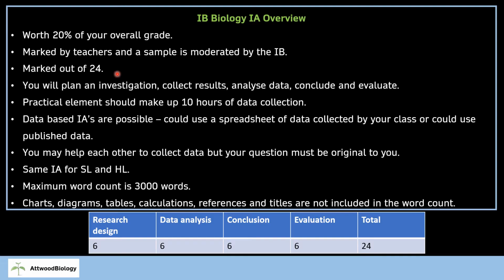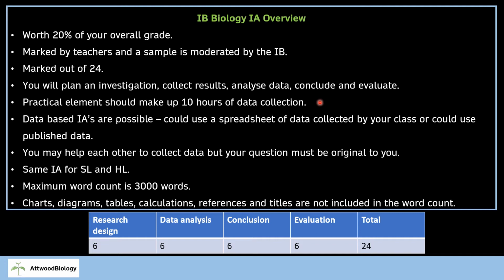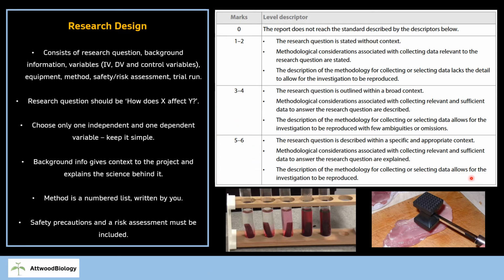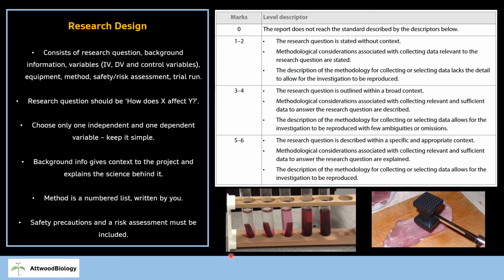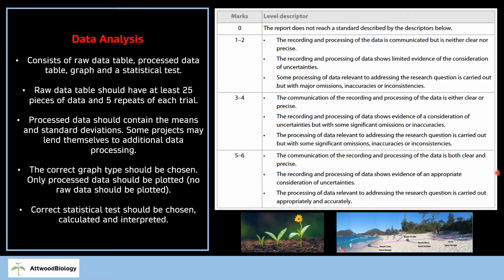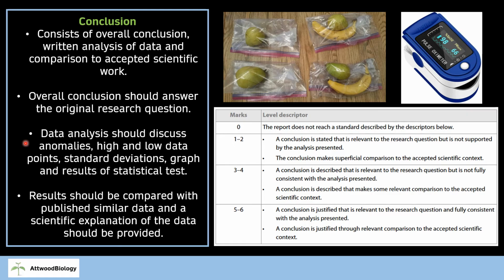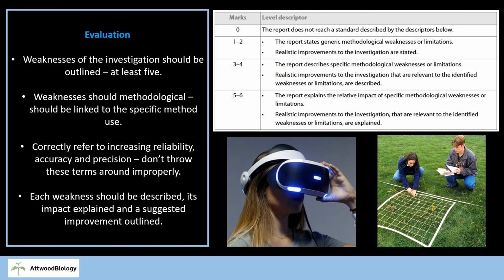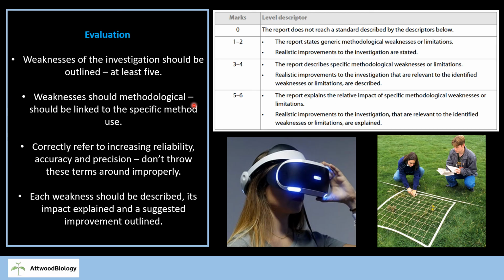IB Biology IA Overview (first exams 2025 - new spec)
A thorough overview of the sections and expectations of the IB Biology IA. Some picture prompts provide IA title ideas and each section is broken down further into subsections required within the project.